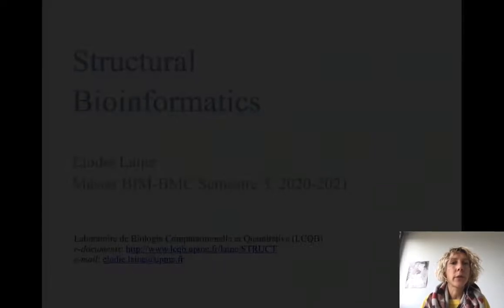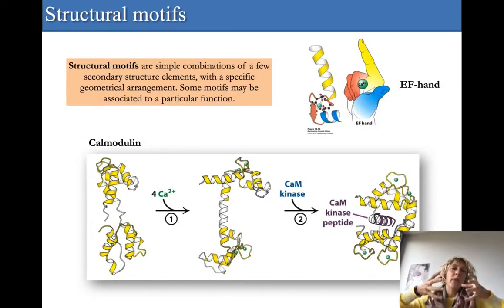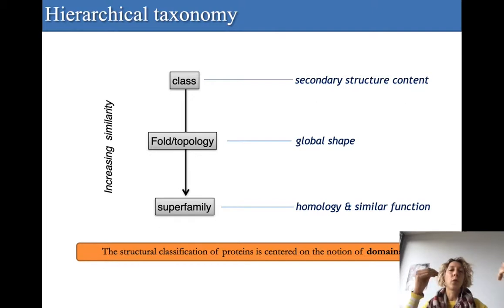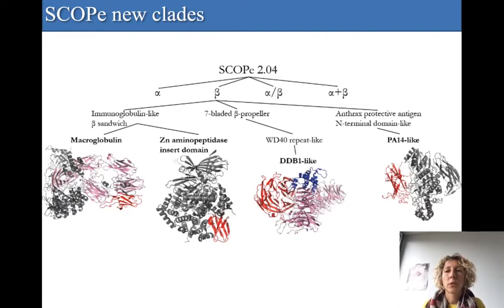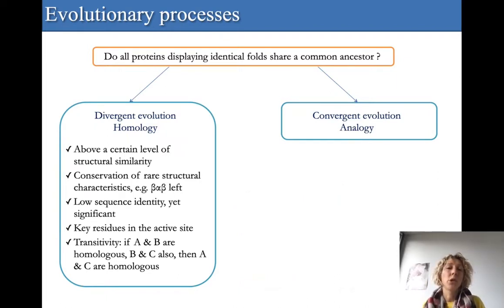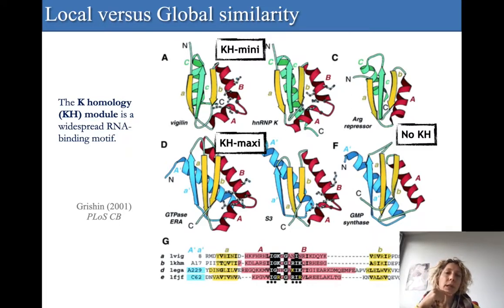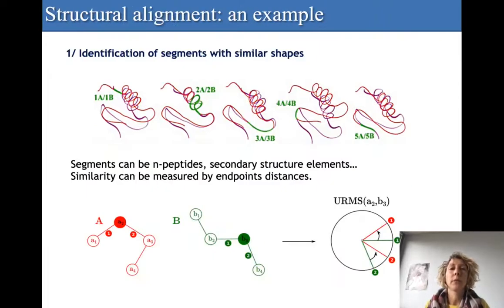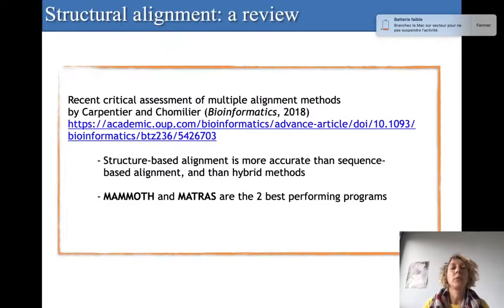Protein structure classification & evolution - Master 2 BIM - Sorbonne Université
Condensed lecture associated to the course STRUCT for the Bioinformatics Master program @Sorbonne Université.